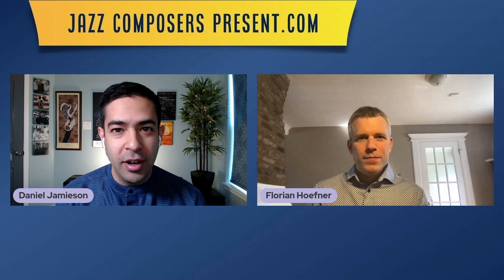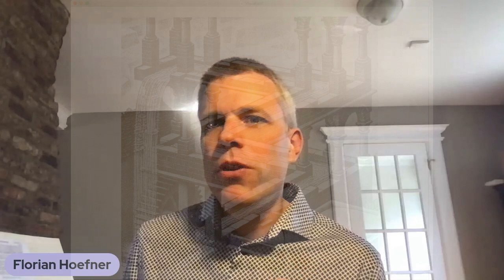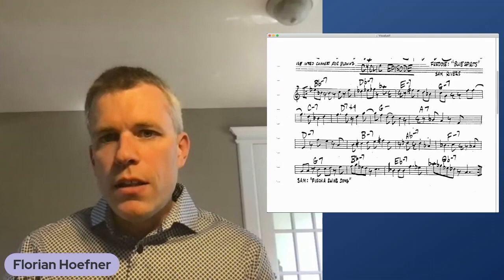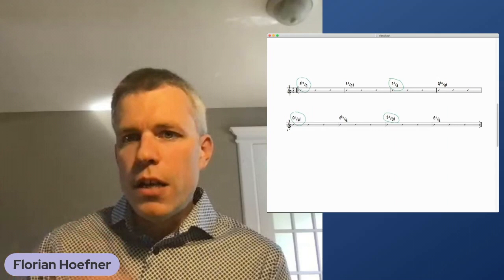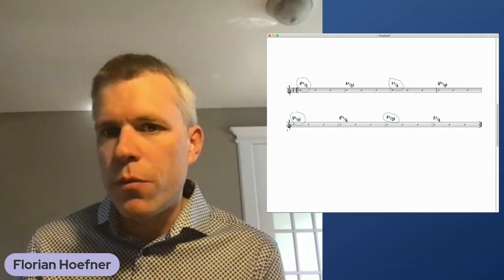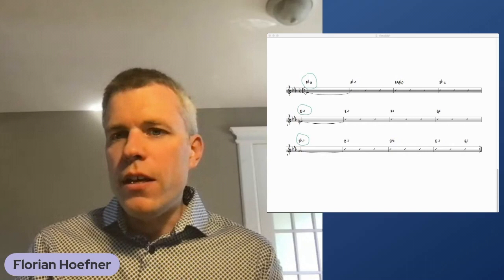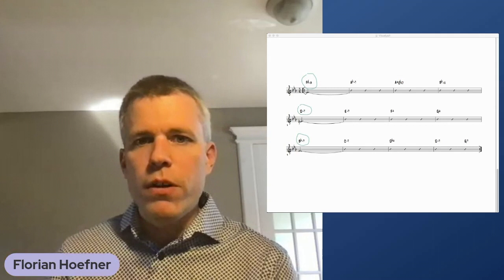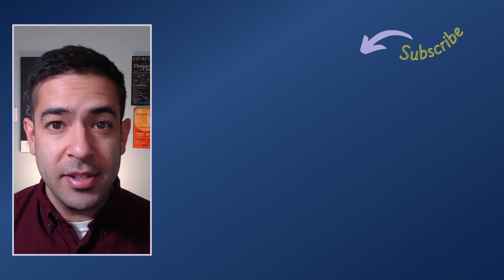Florian Hoefner on Composing Using Chord Cycles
Juno-nominated pianist and composer Florian Hoefner shares his advice on using chord cyles in your jazz composition, and how they can make your writing sound modern and more interesting.

Florian Hoefner is a Juno-nominated pianist and bandleader, composer, arranger and Assistant Professor of Jazz Studies at Memorial University in St. John's, Newfoundland. Hoefner’s latest record “First Spring” (2019) with Andrew Downing and Nick Fraser was nominated for a 2021 Juno for Jazz Album of the Year: Group. With his quartet, the Florian Hoefner Group, he has released 3 albums, the latest “Luminosity” (2016) featured tenor saxophonist Seamus Blake. As a composer, Hoefner’s work has been performed by ensembles including Subtone, Peter Kronreif Wayfarers, Iris Trio, Lucerne Jazz Orchestra, Till Brönner, and the Danjam Orchestra.

AUDIO CREDITS

Example 1: “In Circles”, composed by Florian Hoefner. Performed by the Florian Hoefner Group, on the album “Luminosity” (2016) Origin Records.

Example 2: “Last More Time”, composed by Florian Hoefner. Performed by the Florian Hoefner Trio, as part of “3 Trios Across The Globe” (2020).

PHOTO CREDITS

Florian Hoefner photo by Tom Cochrane